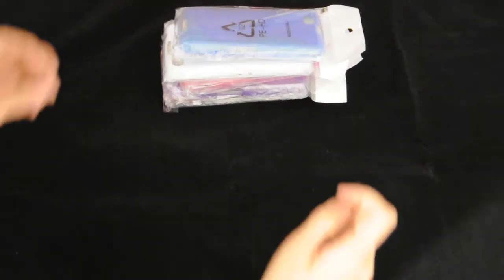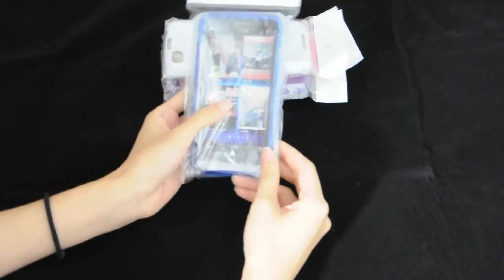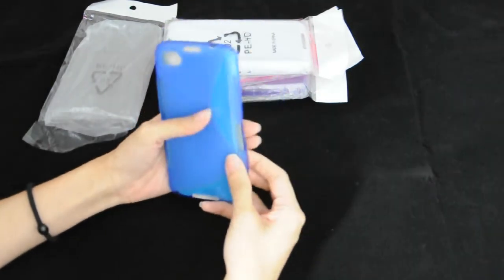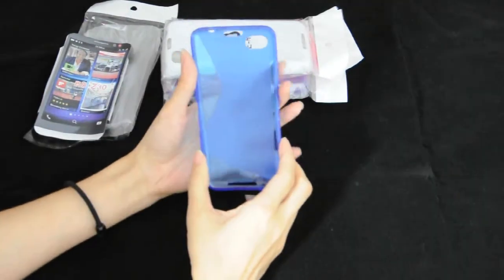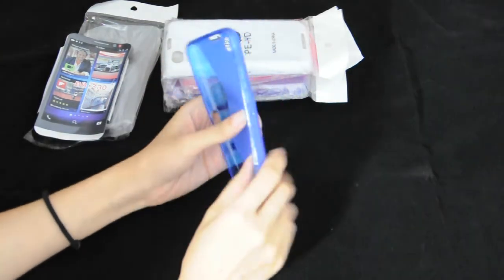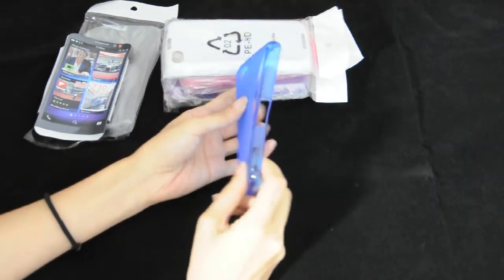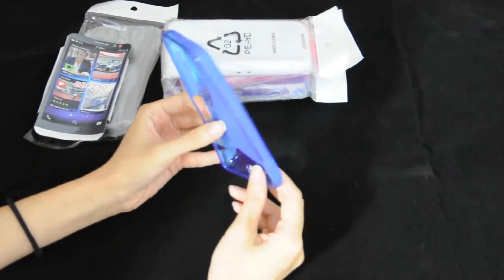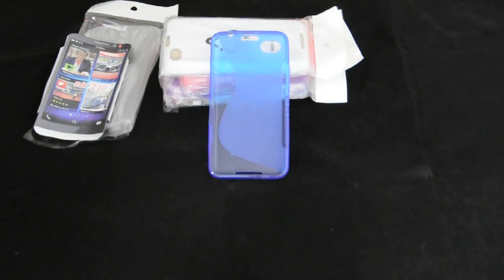S-Line Wave TPU Soft Skin Back Case for Black Berry Z30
The S-line on the back of the case enhances the look of the case adding style and personality to your phone
Keep your device safe and protected in style with dual-layered protective accessory case
Measure gel case for your device with cuts outs for your camera, headphones and charger.
Slimline design which does not add bulk to your phone.
The cover protects your phone on the back side of the phone and gives access to all phone's function
Brand: MPJ
Material: Soft TPU